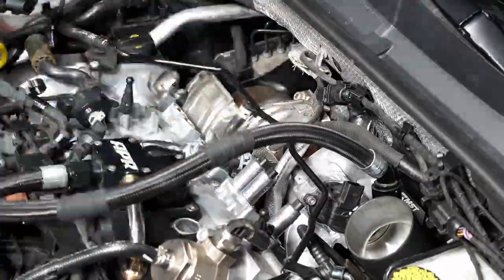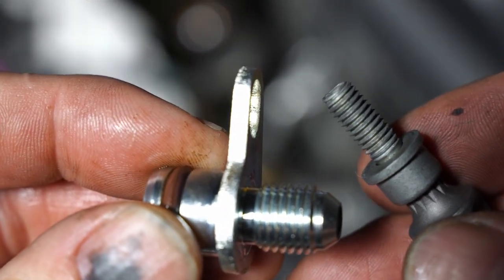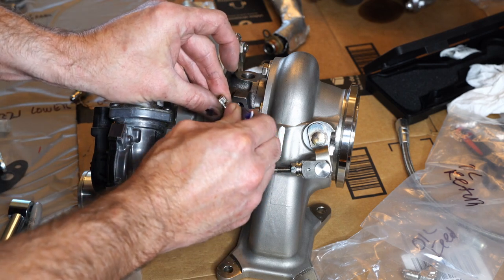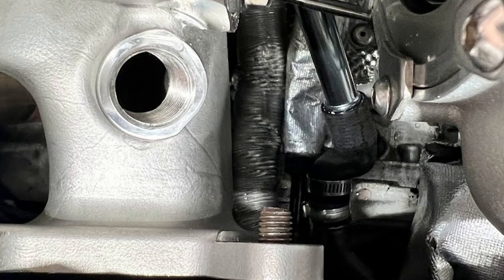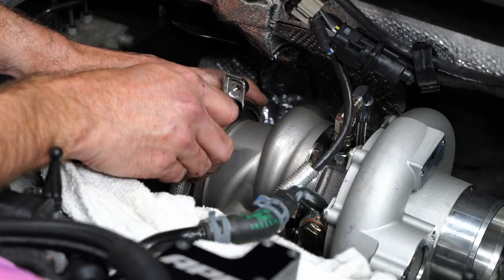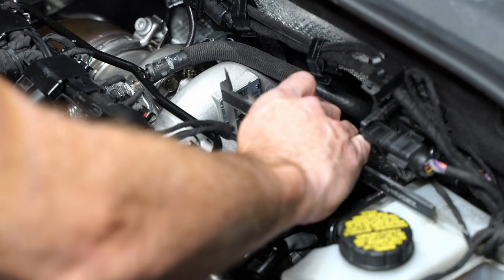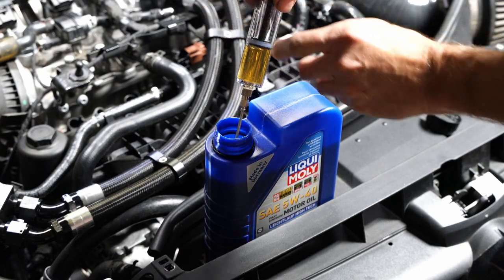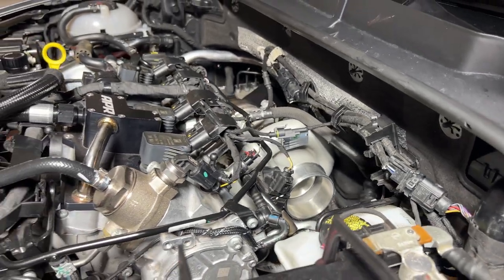MK7 Turbo Install - EQT - G25 660 - 2019 Golf R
This turbo installation is very similar to other turbos based off of the Garrett platform, such as the CTS BOSS series. This was my first turbo swap, so I definitely learned a lot. I hope this helps others.